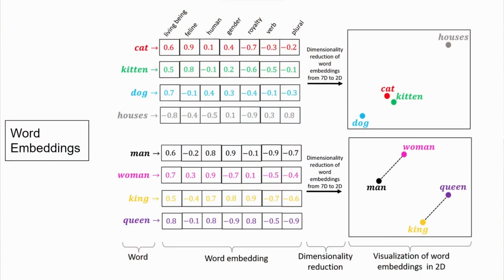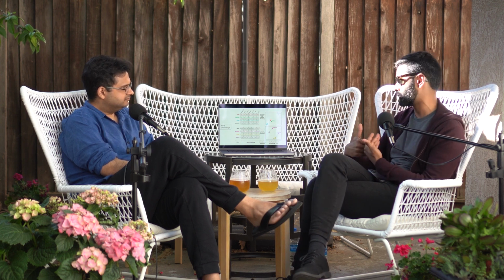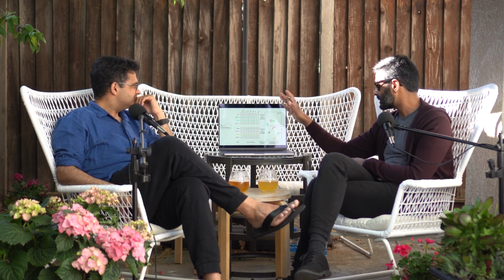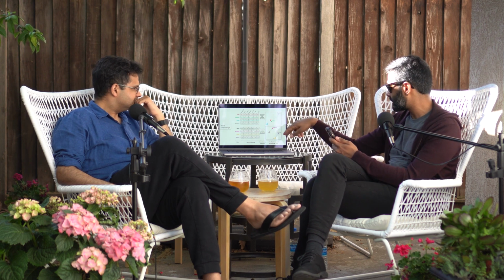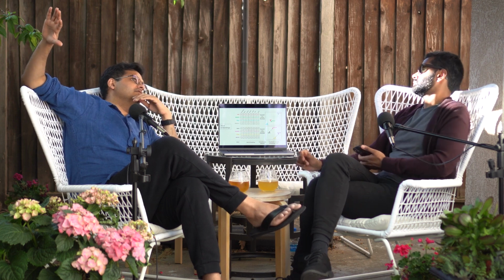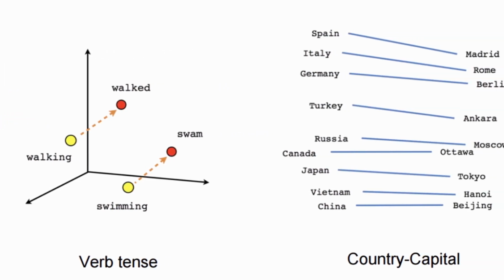S1-E3: Generative AI, Large Language Models and ChatGPT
In this episode we discuss the limitations of ChatGPT such as its lack of up-to-date knowledge, lack of private / domain specific knowledge, and lack of tool use abilities. We then discuss innovative new solutions to these problems such as vector database retrieval, ChatGPT plugins, and AI agents with access to external tools that can orchestrate complex tasks and workflows autonomously. We also touch upon some criticisms of OpenAI’s convoluted governance structure and lack of transparency into their model training and data sources.

=== ⏰ CHAPTERS ===
00:00: Preview and intro
00:57: OpenAI controversies and limitations of ChatGPT
09:17: Connecting ChatGPT with external data
18:49: AI Agents

=== 🧠 KEY CONCEPTS ===
- Obtaining training data for AI LLMs is ethically and legally complicated
- LLMs like ChatGPT don’t have up to date knowledge or domain specific knowledge
- To give ChatGPT specific knowledge, you can connect it to vector databases
- The next evolution in AI is AI agents which can use a variety of tools and models to perform complex real world tasks

=== 🔗 REFERENCES ===
- Art and Science of AI: [ArtScienceAI.substack.com] (detailed show notes and full episode transcripts)